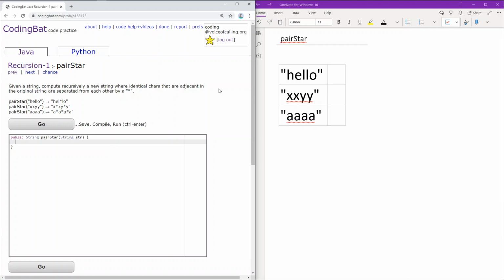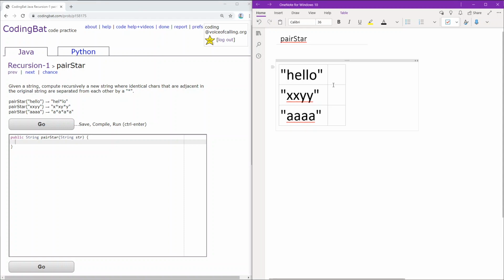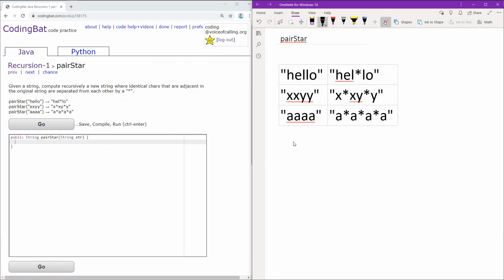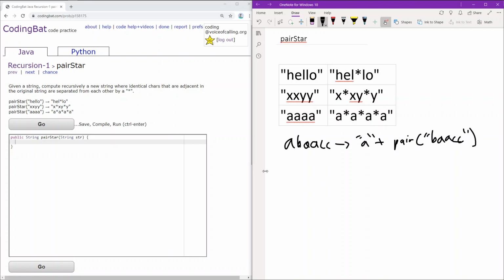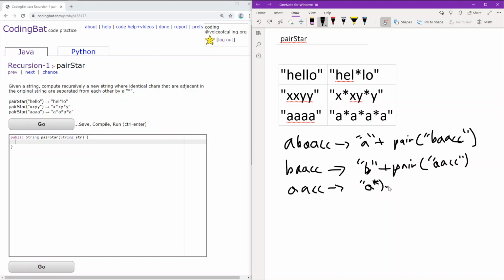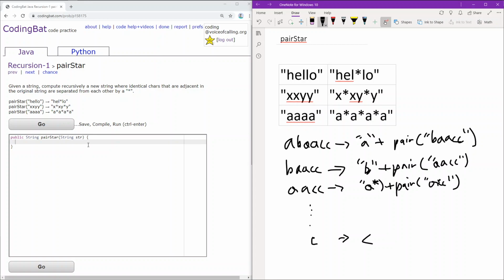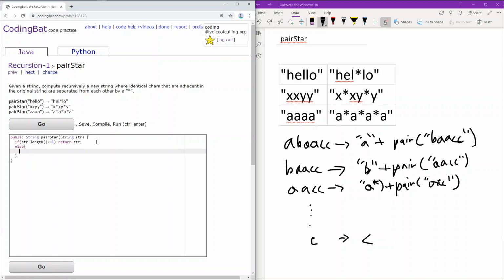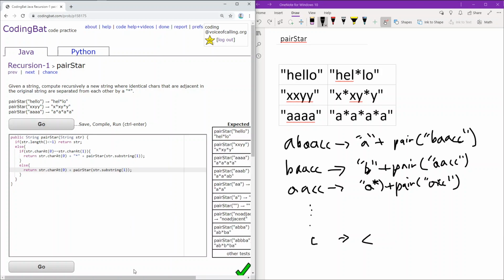Recursion - 1 (pairStar) Java Solution || Codingbat.com